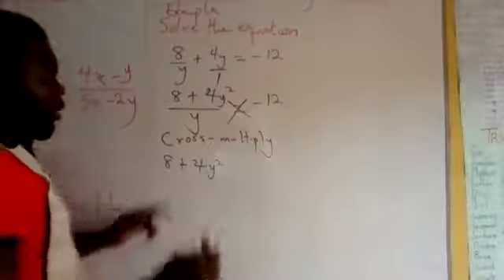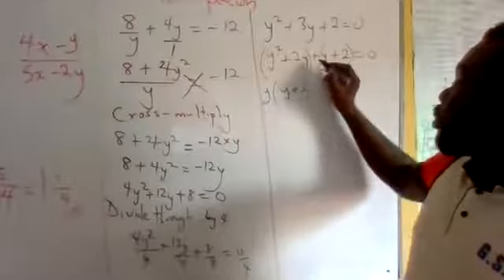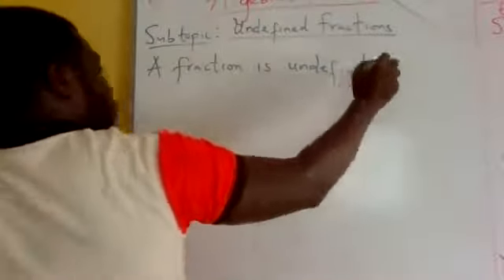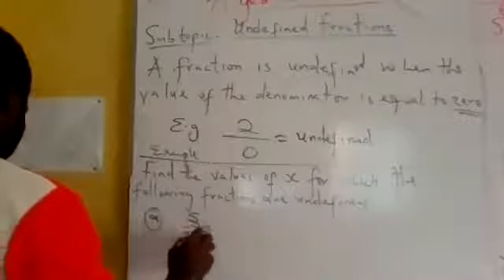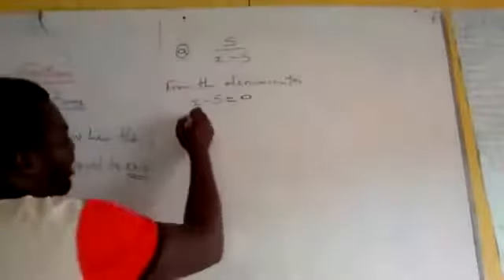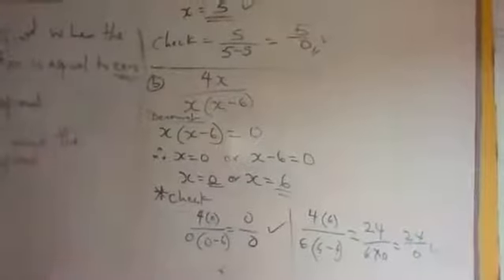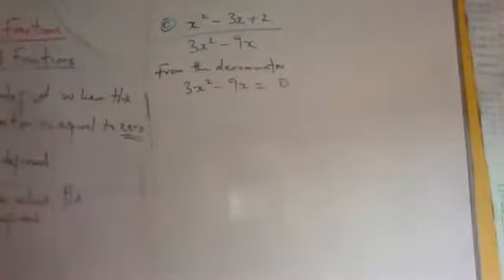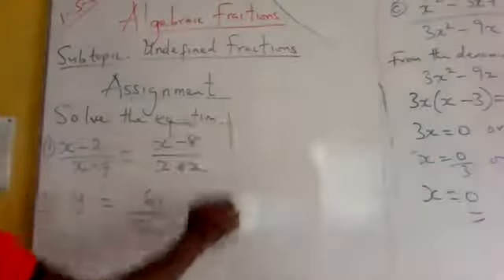WAEC_MATHEMATICS_ALGEBRAIC FRACTIONS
Online tutoring for secondary school students